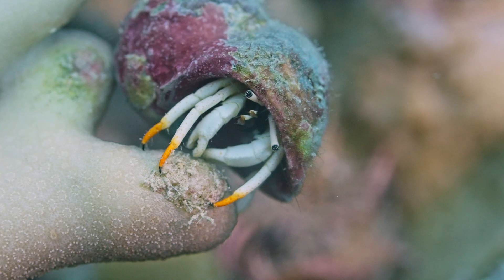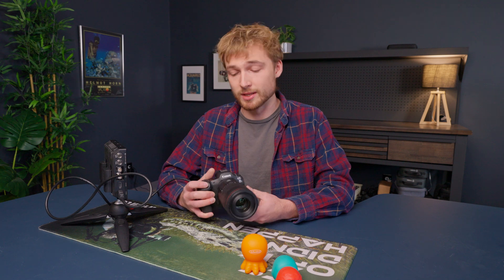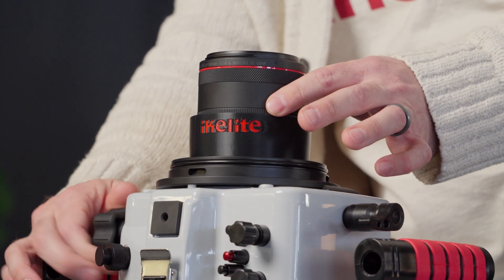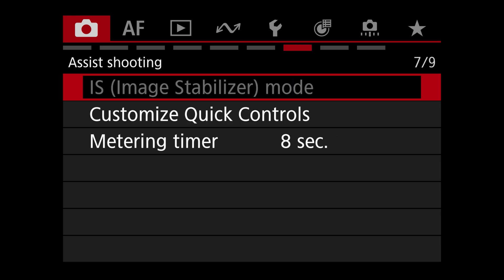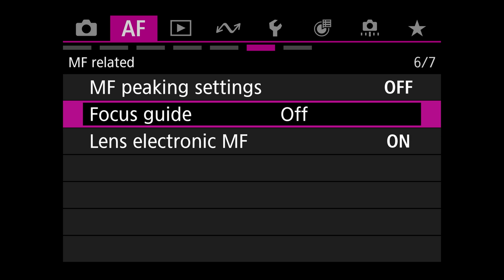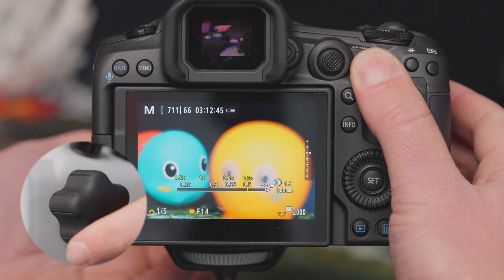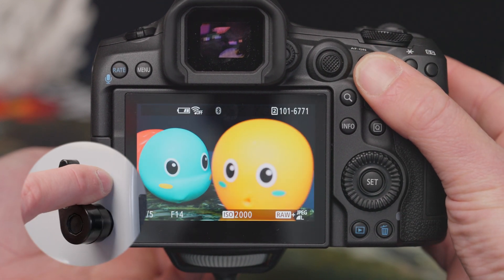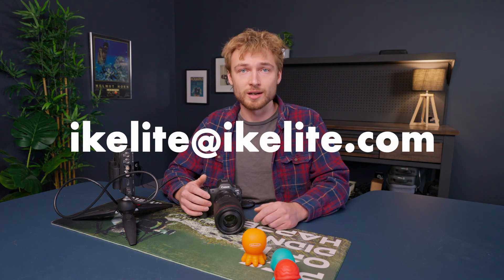Canon MF Override for Fine-Tune Focus Adjustments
Do you know it's possible to make fine adjustments to your focus while in Autofocus (AF) mode on your Canon mirrorless camera? But manual focus (MF) override with the camera's manual focus ring is not supported by default. Logan Wood shows you how to set it up and its limitations.

This setting is perfect in combination with the Canon RF 100mm F2.8L Macro IS USM lens in an Ikelite 200DL Underwater Housing with Manual Focus Gear # 5509.73

Canon RF 100mm Manual Focus Gear Installation // 200DL Underwater Housing

[0:00] Why to Use It
[0:43] Setting Up Electronic MF
[1:08] MF Override in Use
[1:24] Available Focus Modes

Code: RQ9HXNVREX01MUUA